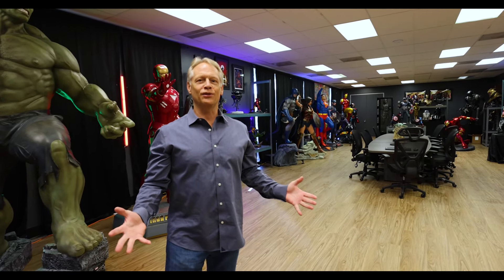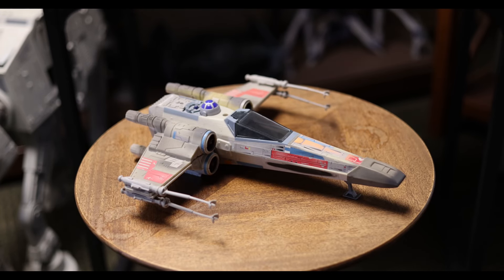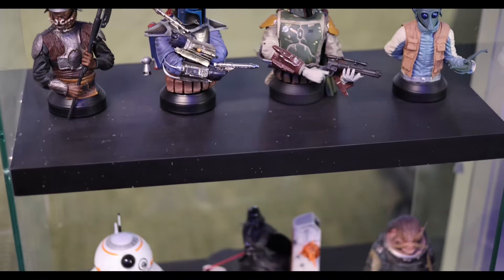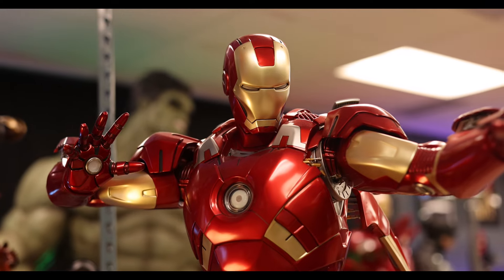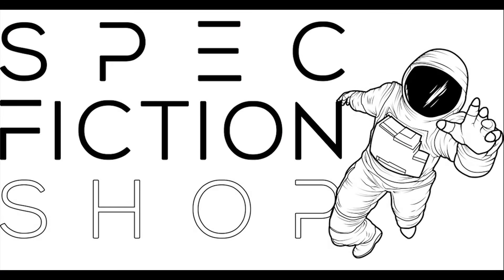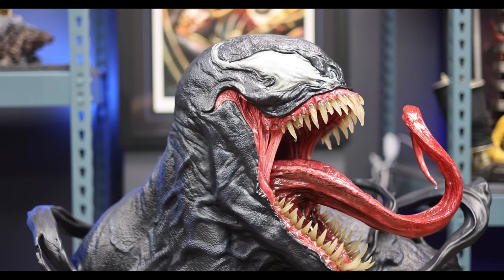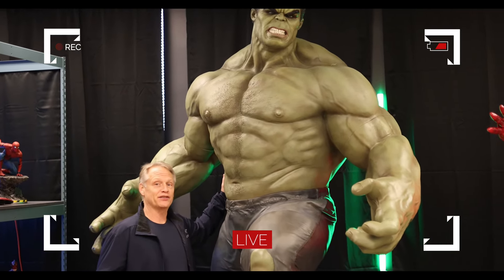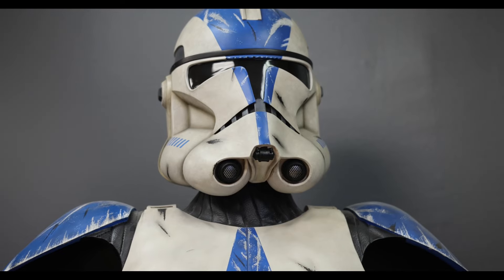Help us give away our HUGE Star Wars/Marvel/DC collection to a children’s hospital!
We’re giving away our entire Marvel, Star Wars, and DC collection! Hopefully to a children’s hospital near us. We are located in Marin County CA, please hit us up!